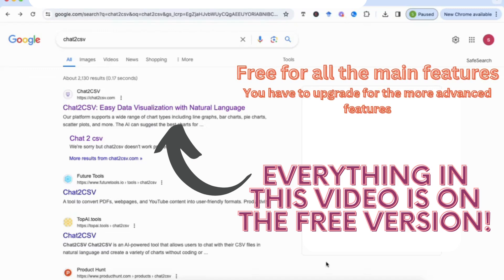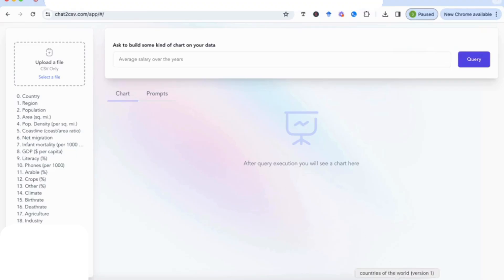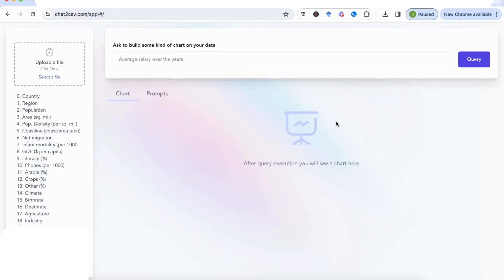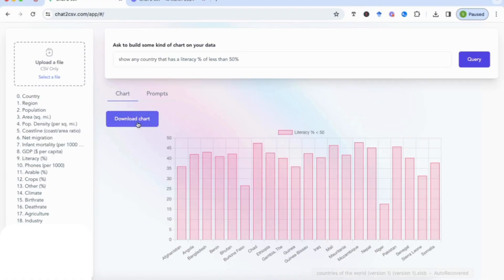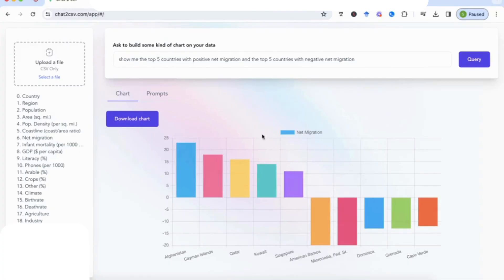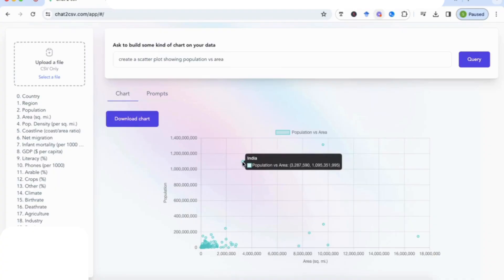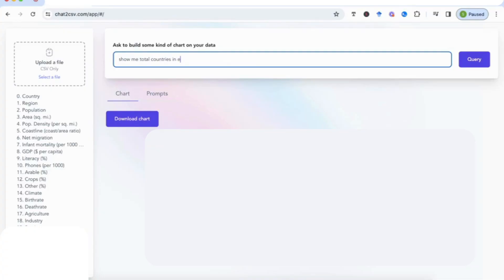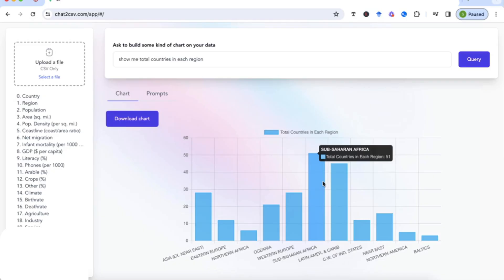How to Create Charts and Graphs with AI in Seconds! | Best AI Tool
In this video, you’ll learn how to create charts and graphs in seconds with this AI tool using simple prompts that will help you effortlessly visualize your data in no time.

You’ll be able to save time by having AI create your own charts and graphs and by helping you visualize your data.
Not only that but you can explore various chart types such as bar graphs, pie charts, line graphs, scatter plots and many more!

Get the full guide to Mastering Data Analysis with ChatGPT: Your Complete Guide
to Tools, Techniques, and Prompts

📊 Why Do We Need AI for Chart Creation? Artificial Intelligence has revolutionized the way we handle data visualization. With its advanced algorithms and intuitive interfaces, AI tools make chart creation an efficient and easy process.